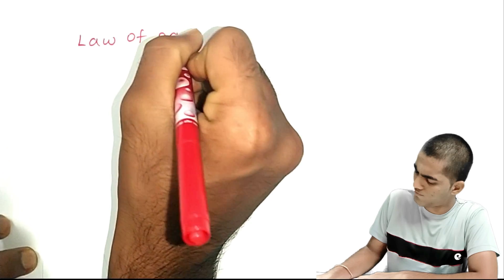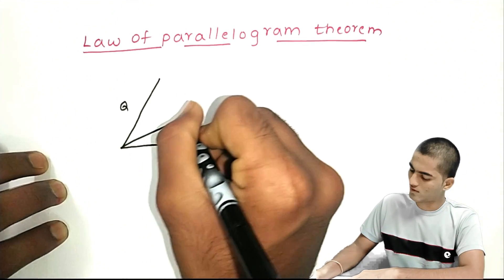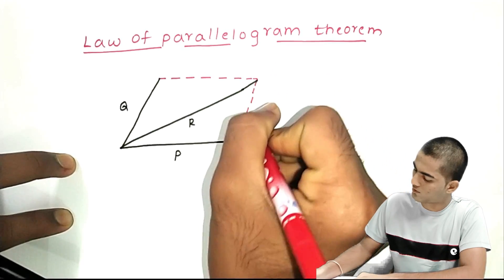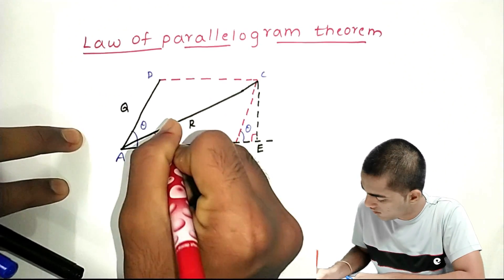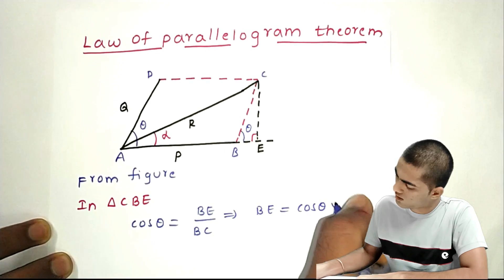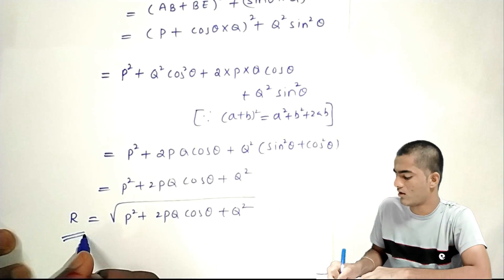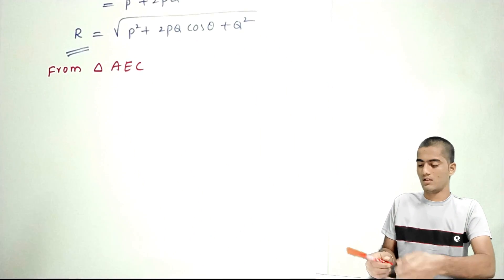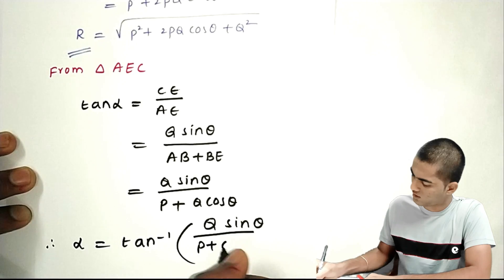Law of Parallelogram of Forces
Law of Parallelogram of Forces proof